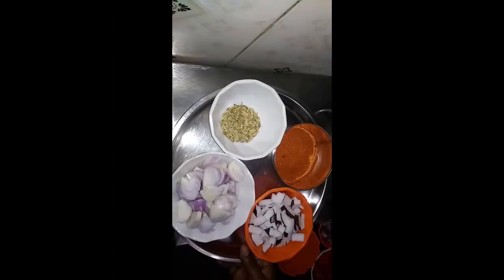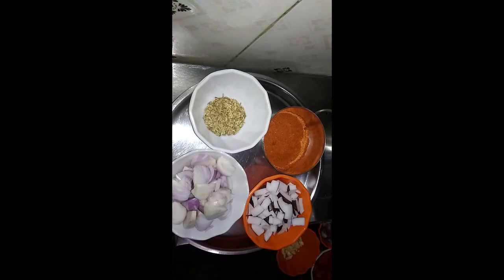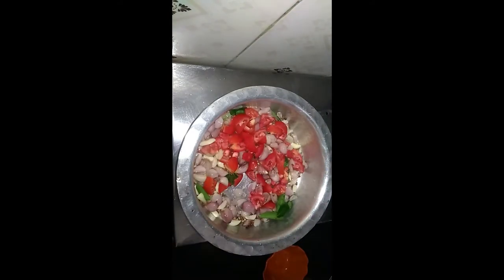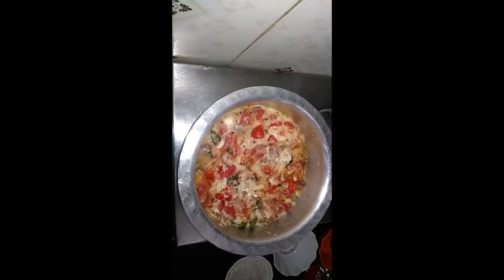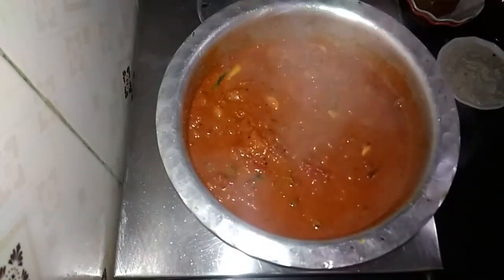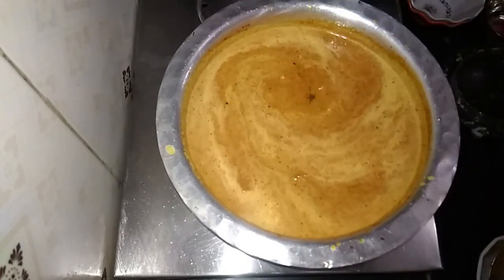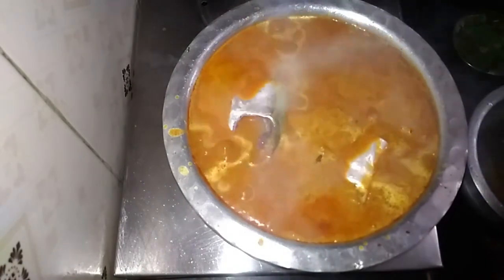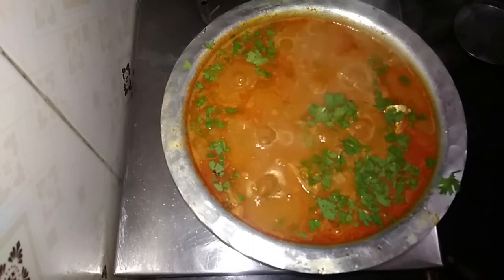Paara meen kulambu |mary kitchen| mumbai samayal| in |tamil| meen kulambhu